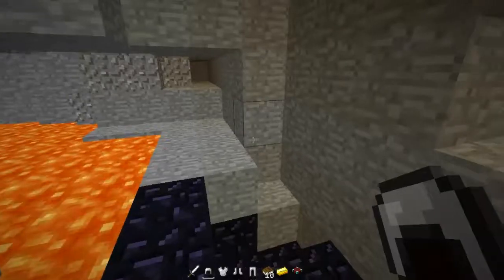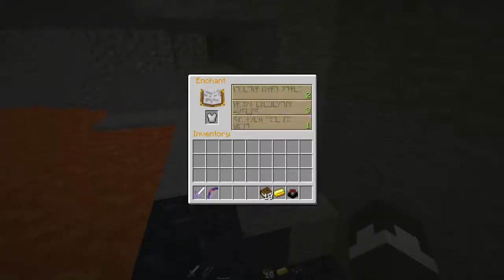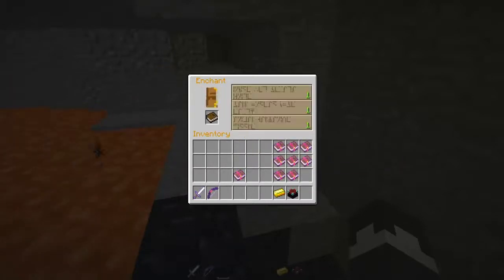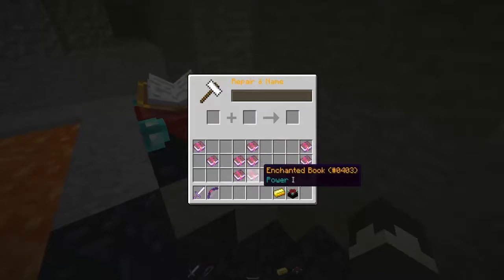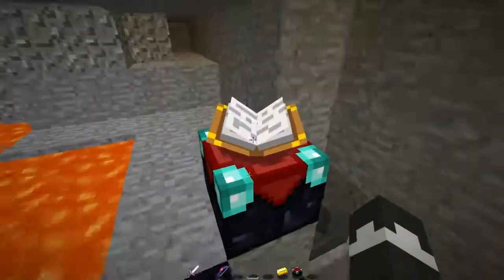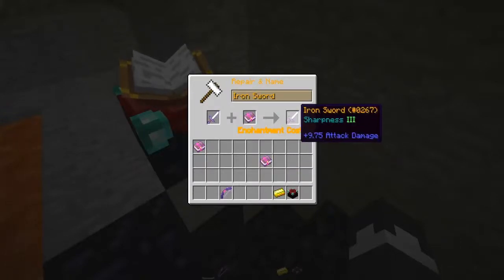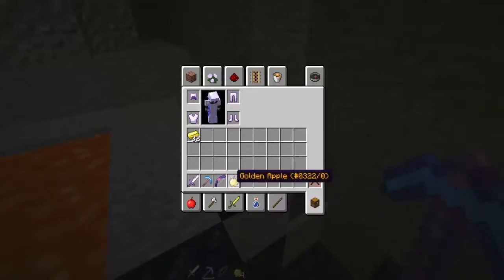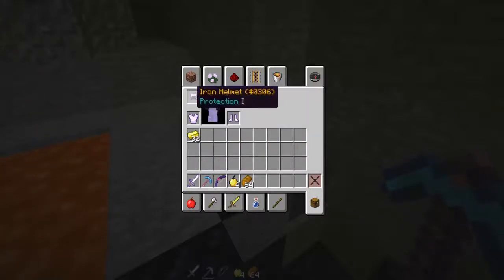Minecraft - UHC TIPS 'N' TRICKS - EP:005 - Combining and Getting ready for fights!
Hey What's going on guys! Today we've got Episode 5 ! of a brand new series on my channel called UHC TIPS 'N' TRICKS or UHC TIPS and TRICKS I really hope you enjoy it as I'm putting a lot of effort into this series !! I really hope you all enjoy!
Like if you enjoyed the video :D